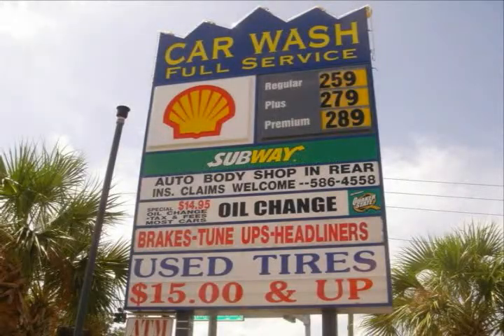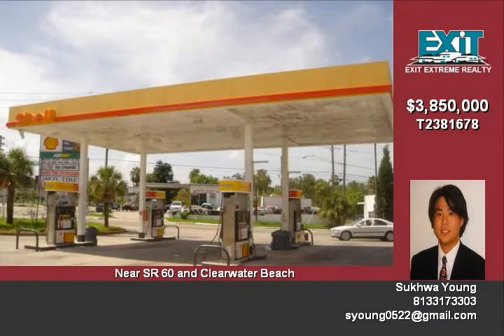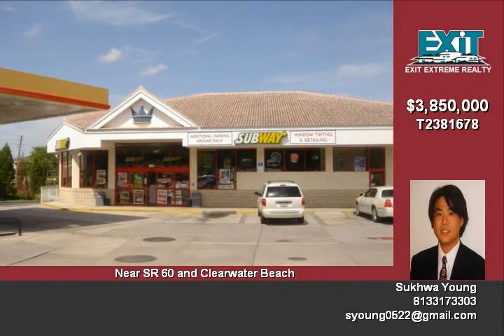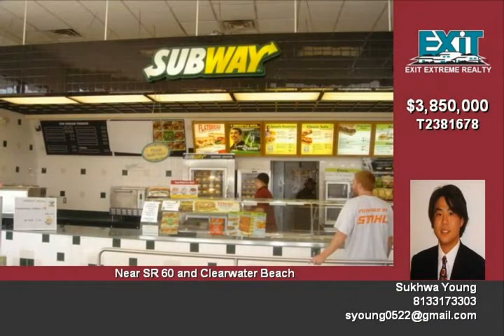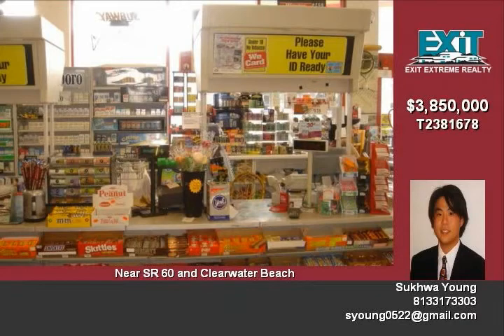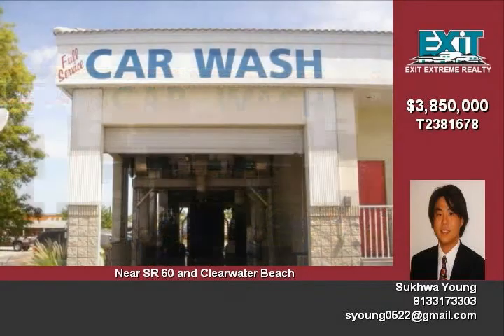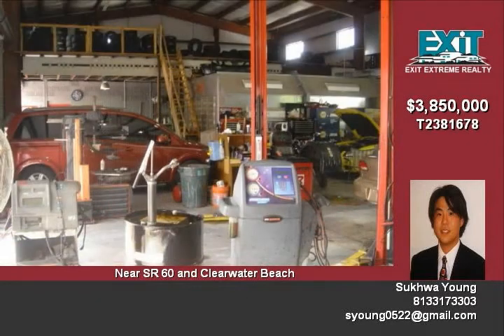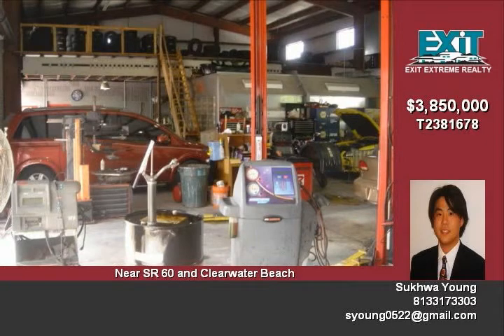Clearwater Largo Commercial Property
This property for sale includes multiple businesses.  The property has a Shell gas station with a convenient store and the gas station has eight pumps.  The Shell station also includes a Subway Restaurant with furniture that increases the inside sales of the convenient store.  The property has a fully operation car wash as you can see in the video.  The property also has an auto body shop and repair store with a separate warehouse behind the Shell station.  This property has a total of 6,074 square feet, and land of point, three four acres.  The property is located close to State Road 60 and the Clear water beach.  It has great traffic flow, frontage, and sign visibility.  Early in 2009, this property was listed for four point four million dollars.  This property and business has a net operating income of $497,000.  This is a great opportunity for anyone to become an investor or businessman.